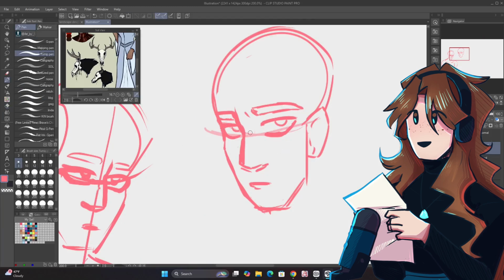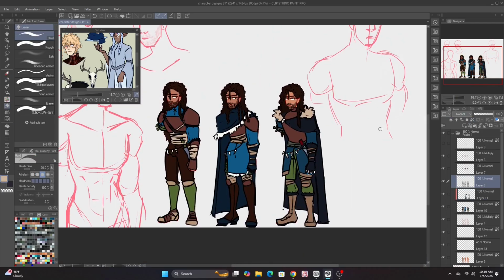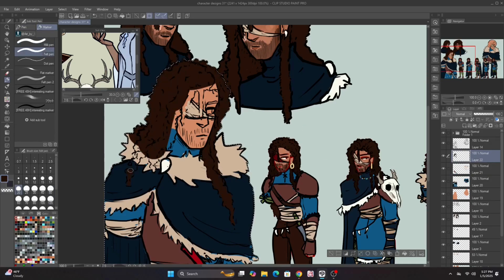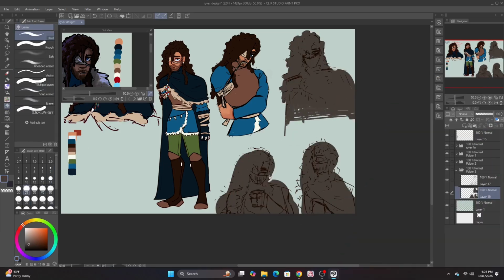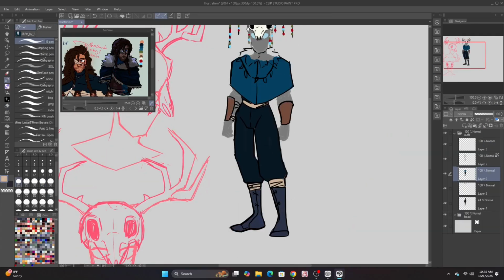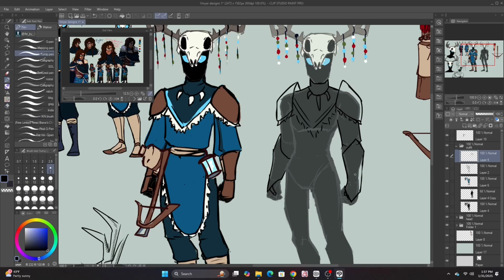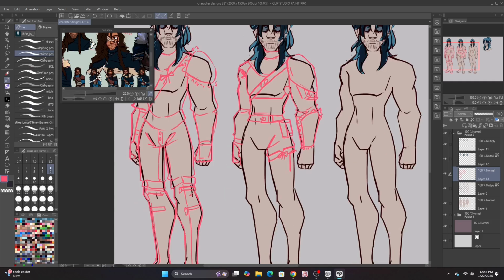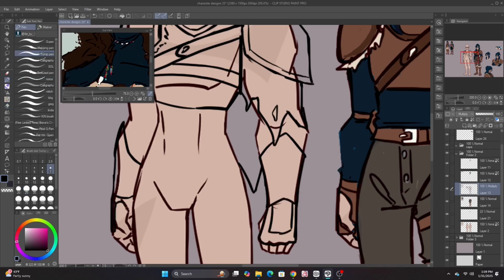My (chaotic) CHARACTER DESIGN process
Hello there everyone! today I'm doing a little dive into my messy process when designing my OCs. (I have a lot to work on) The Characters names are: Ryver, Vinyer, and Glavin